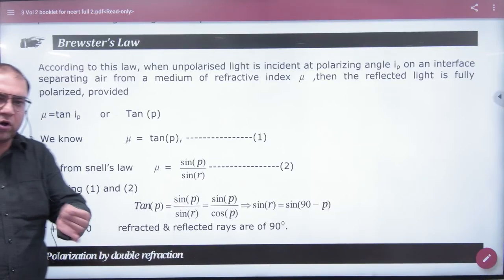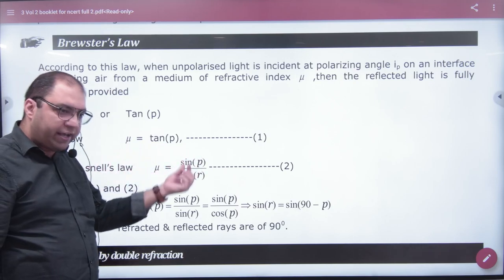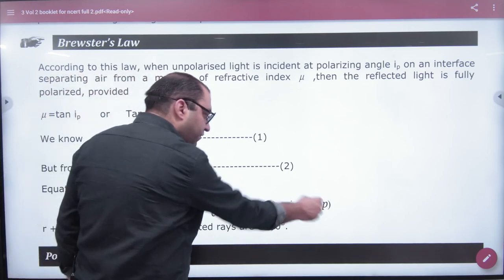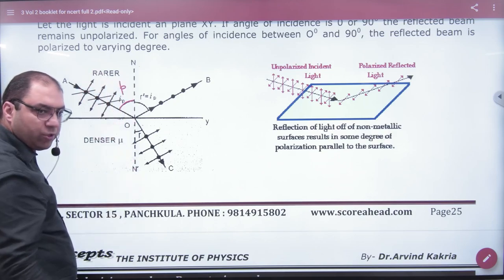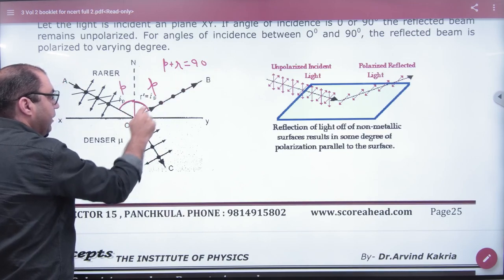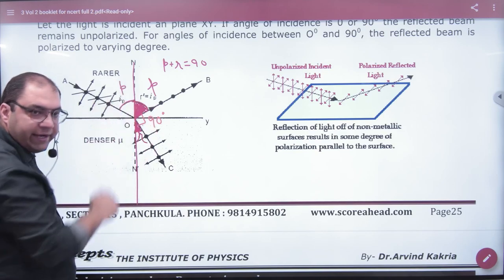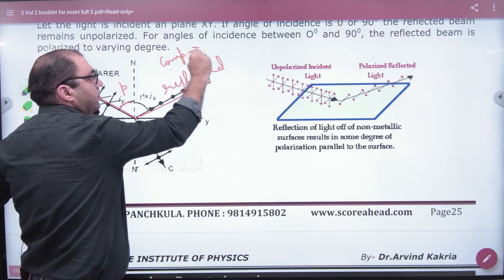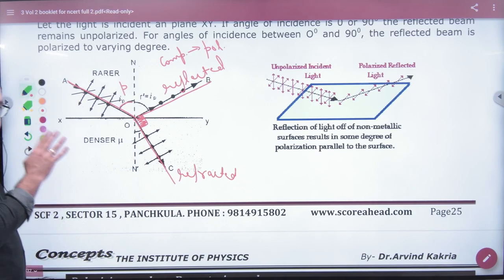5 Brewster's Law